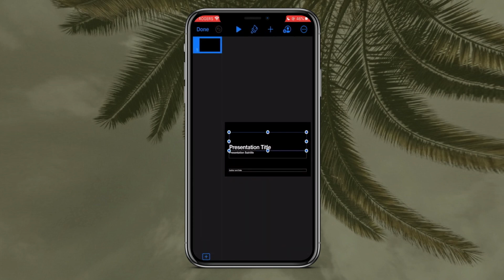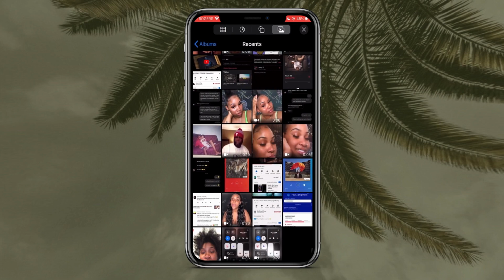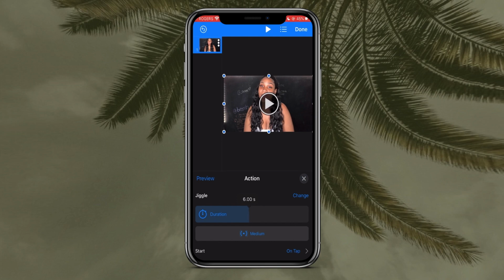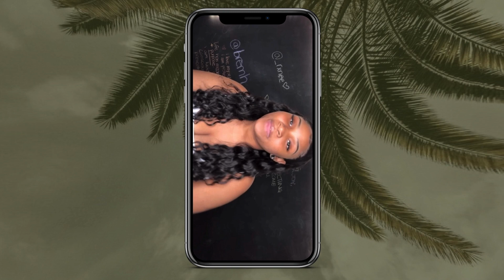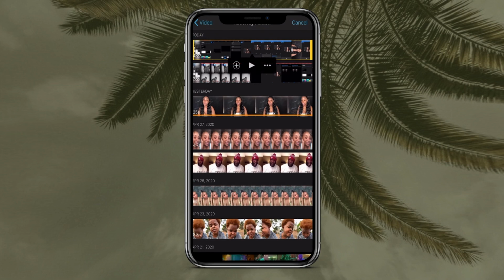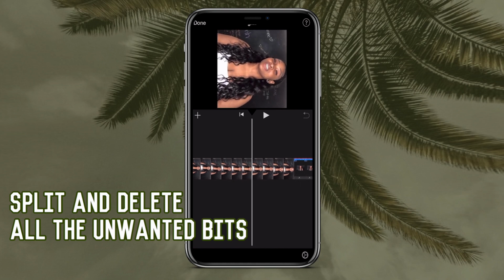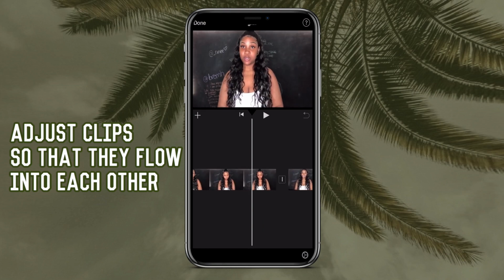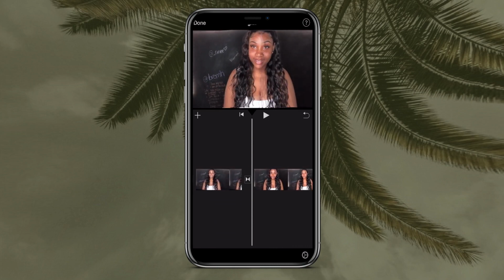SHAKE EFFECT TUTORIAL FOR IPHONE (EASY)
𝐇𝐄𝐋𝐋𝐎! 𝐖𝐇𝐀𝐓’𝐒 𝐆𝐎𝐎𝐃𝐈𝐄?!?

a lot of people have been asking me how to accomplish this shake effect for iphone, so here's the tutorial on it!
i hope you guys understand the steps and it turns out well for you!